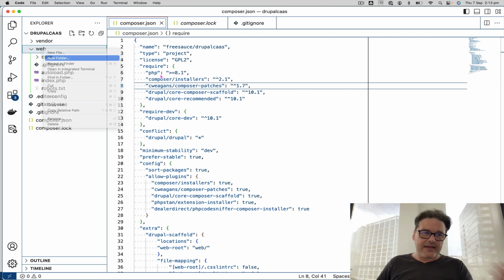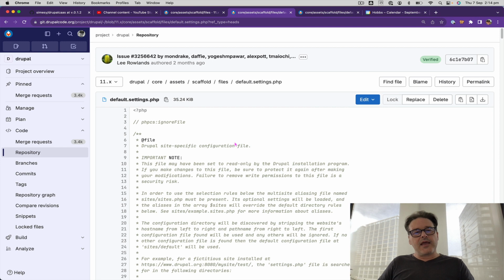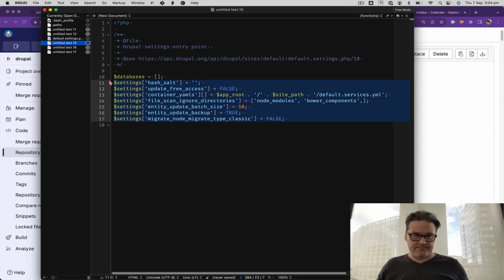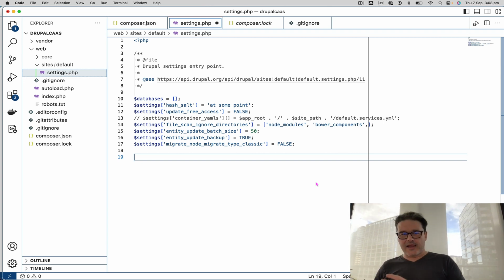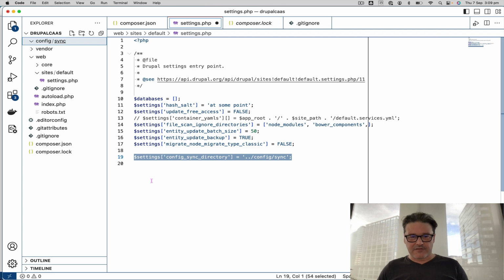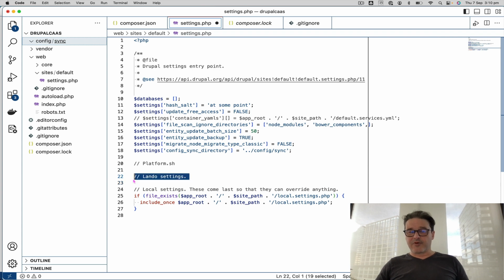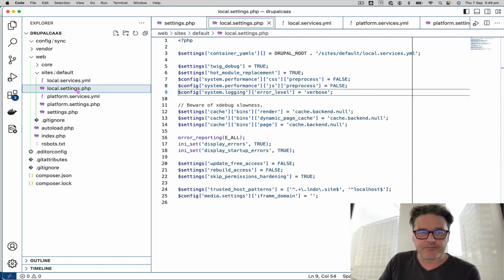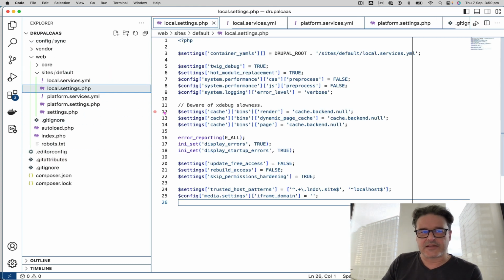Deciding a structure for sites/default/settings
Since Drupal is only looking for a settings.php file, you can control the structure of your settings files to suit your personal taste.